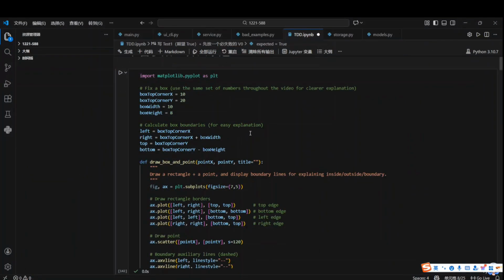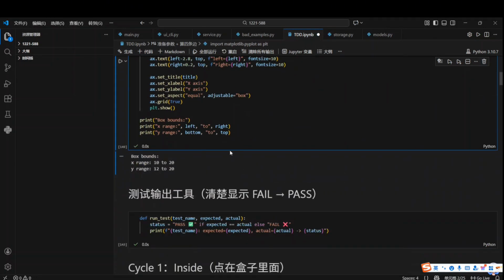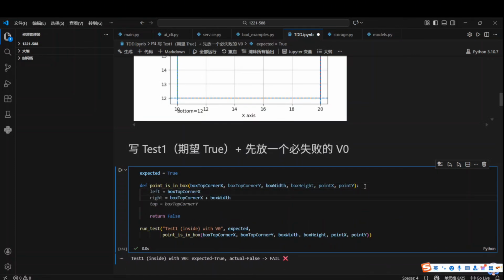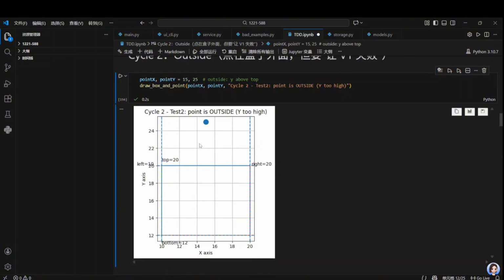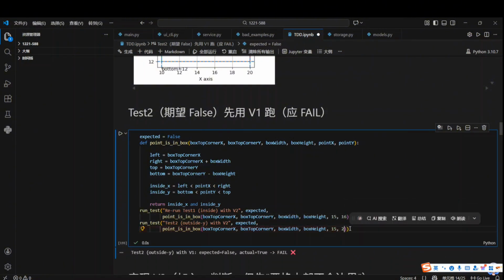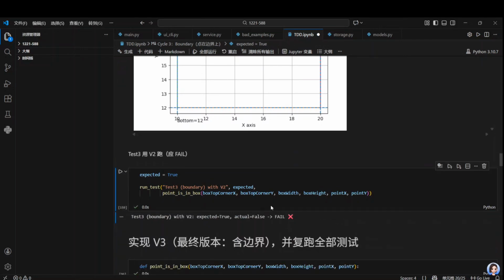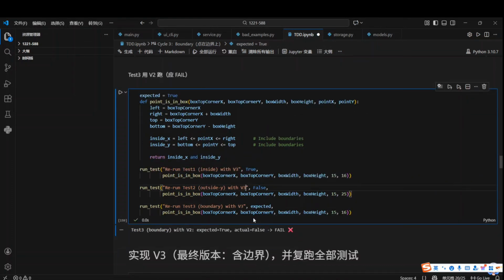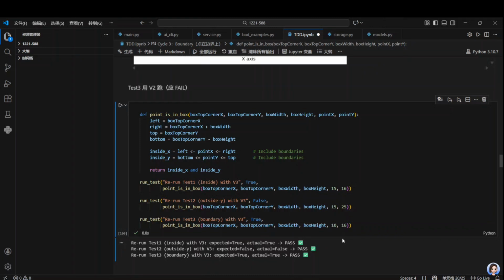sdd mid term work task2